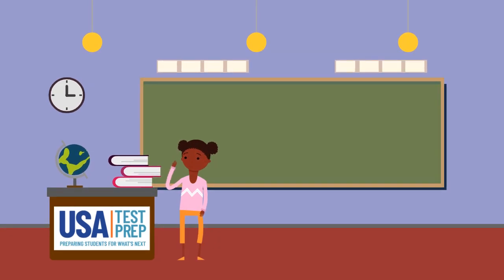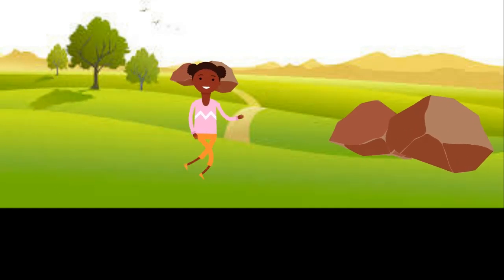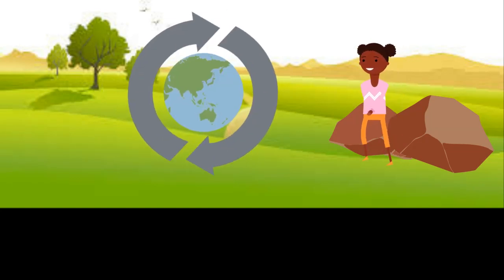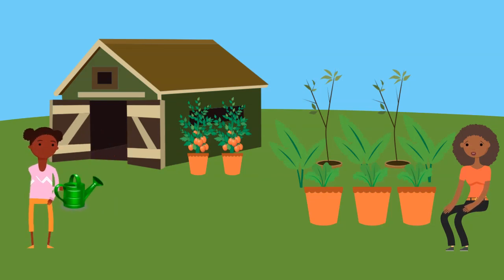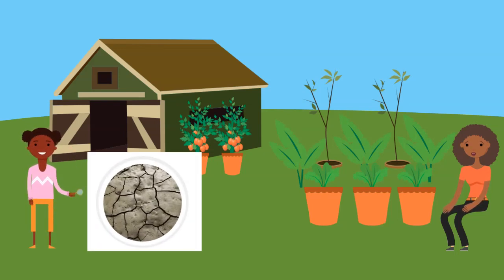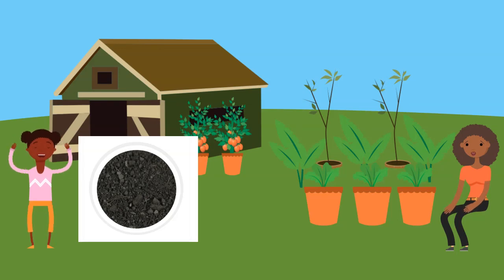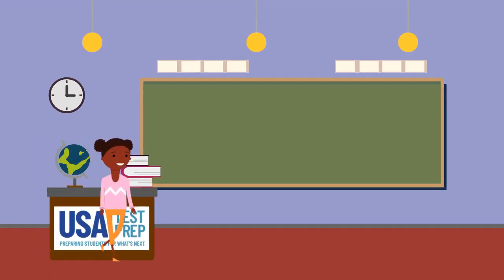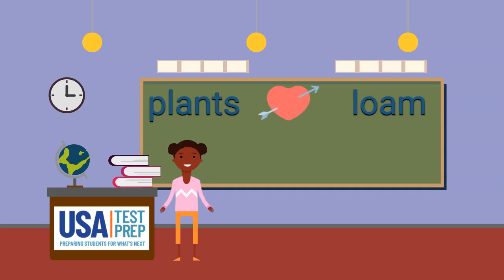Rocks and Soil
This science video for elementary children explores the types and uses of rocks and soil. Rocks can be found to have a variety of colors, shapes, and textures. Sand, silt, clay, and loam are reviewed. This video is great for kids who want to learn about the importance of soil for plant growth! Enjoy!

USATestprep is a simple and effective way to supplement your instruction with high-quality, 100% standards-aligned practice items. Choose from a complete catalog of ELA, math, social studies, and science resources. Free demos and no obligation 30-day trials are available.